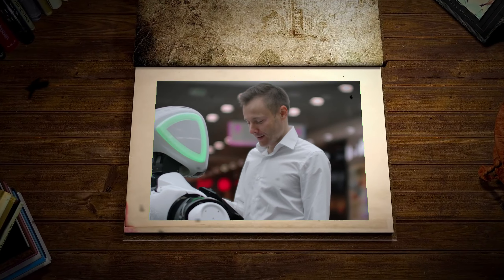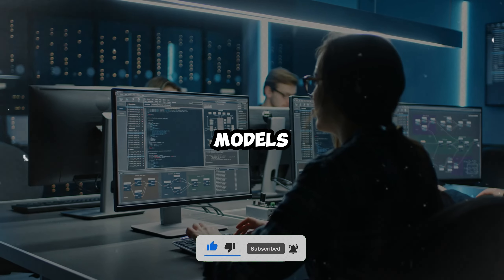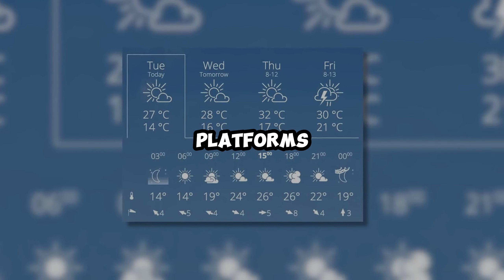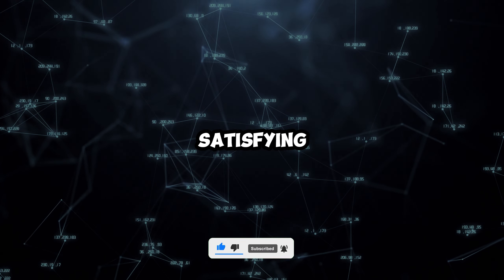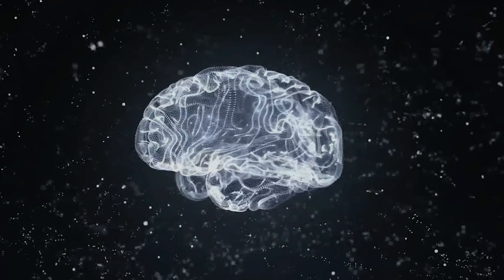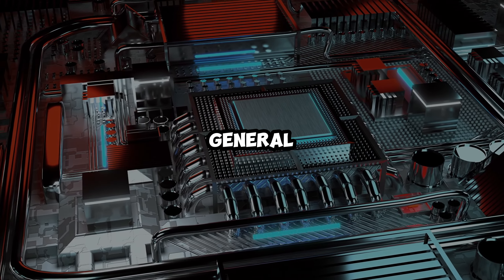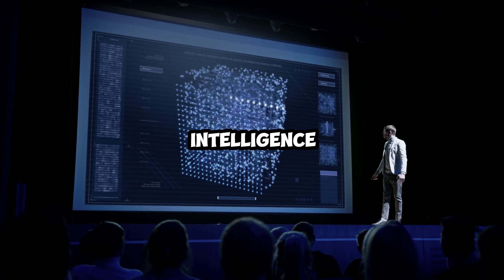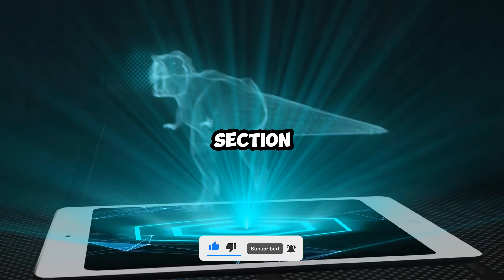GO The Future of AI With GORILLA AI!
Discover the Future of AI with GORILLA AI – a Breakthrough That's Shaking the Tech World! Join us as we dive into the mind-blowing advancements that are redefining Artificial Intelligence. From revolutionizing API calls to overcoming limitations, we unveil the journey towards achieving Artificial General Intelligence (AGI). Explore the power, challenges, and limitless potential of GORILLA AI in this captivating video. Prepare to be amazed and share your thoughts on this exciting frontier of AI in the comments below!

Welcome to Investology101, where we explore the exciting ai revolution with different large language models and natural language processing. If you're looking to learn more about artificial intelligience or deep learning, we'll be reporting on different ai tools and ai news such as Openai ChatGPT.